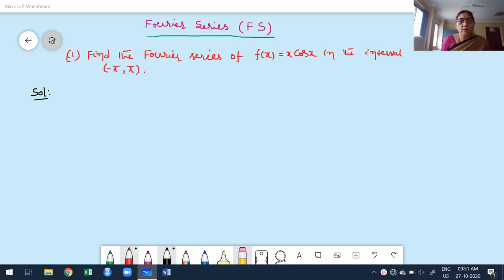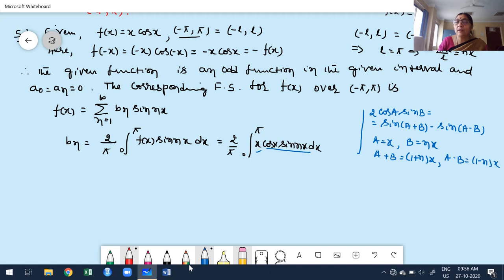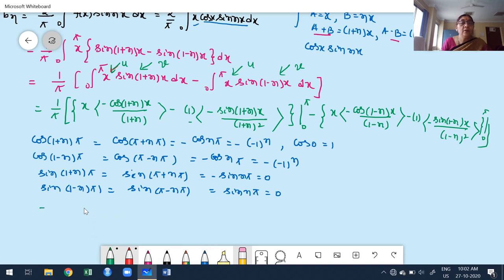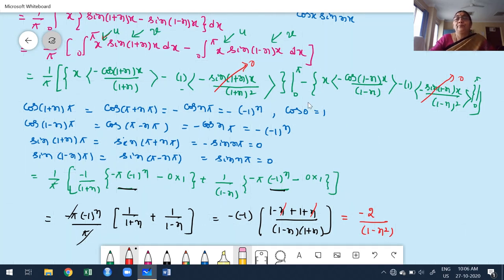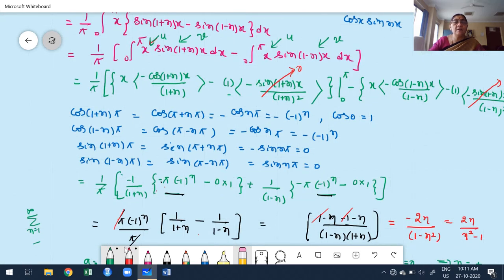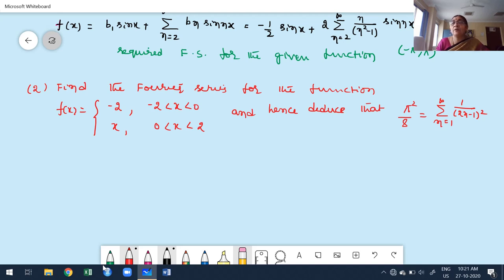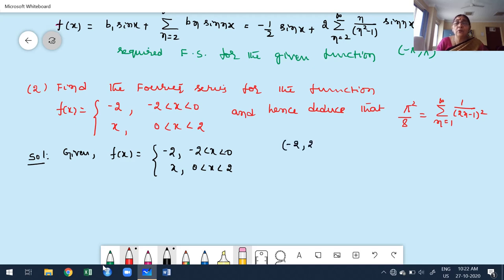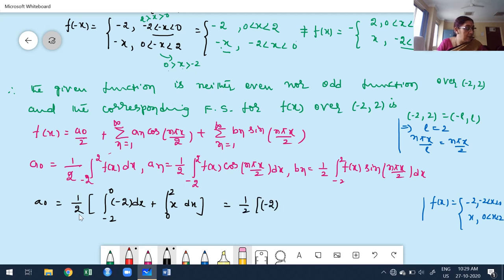Module 02 - Fourier Series - Class 8